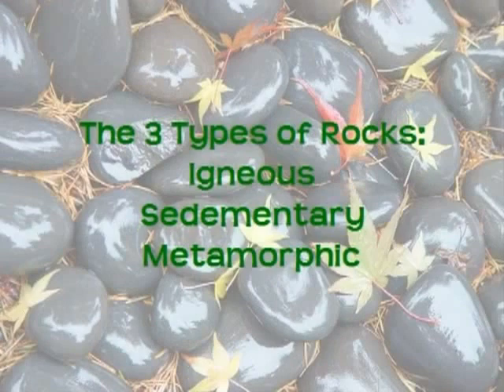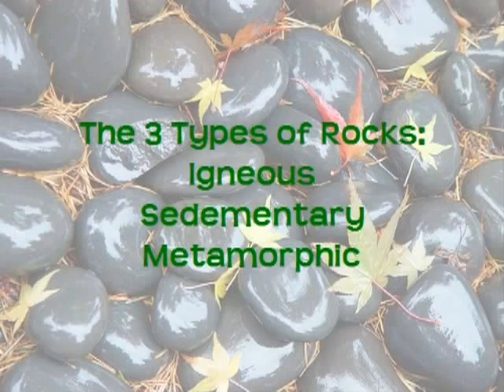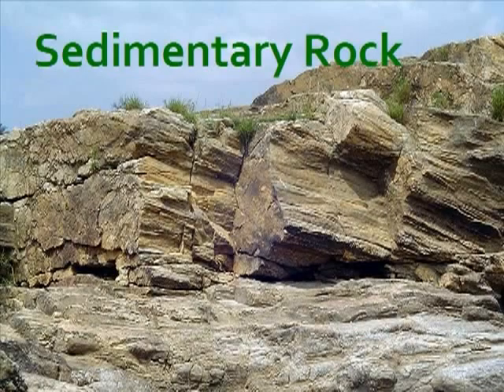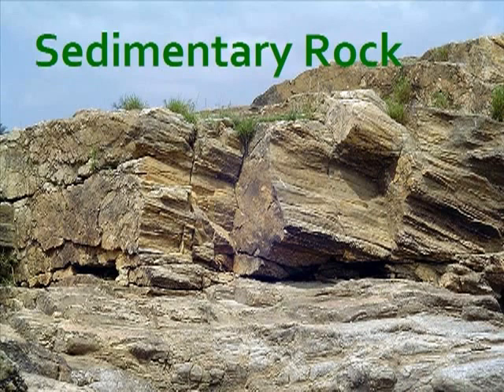The Three Types of Rock.flv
This is an abridged version of a video about "the three types of rock and how they are formed."